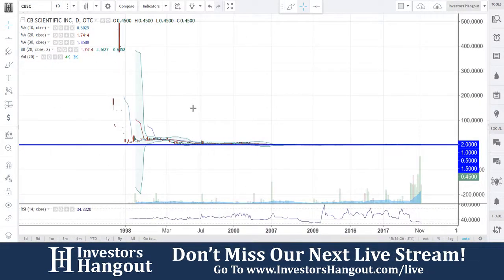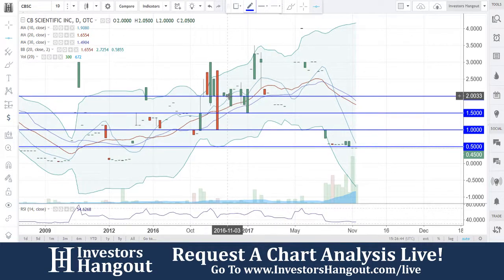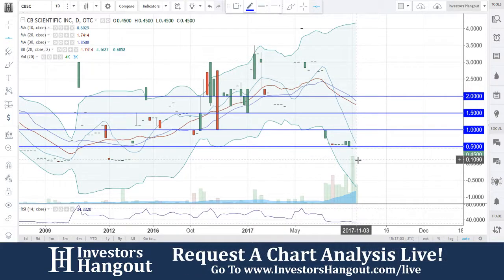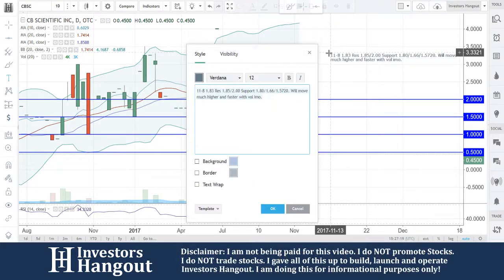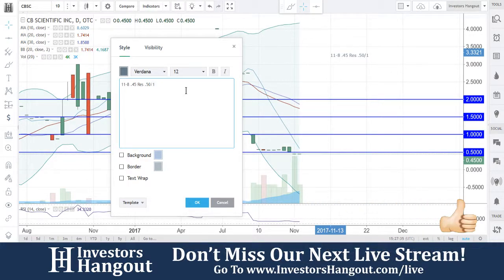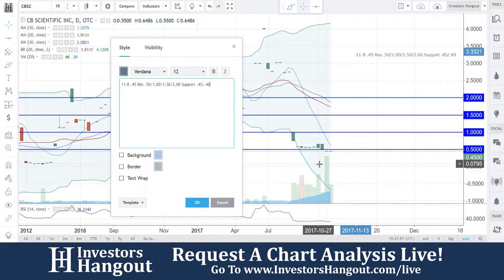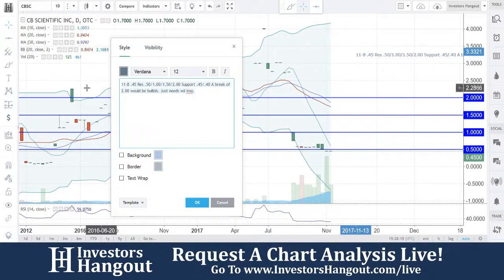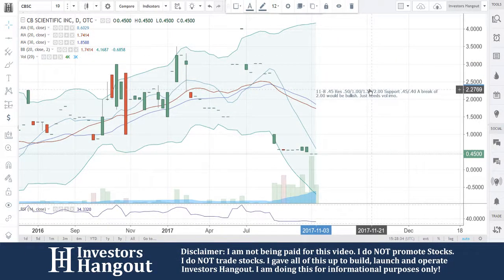CBSC Stock Live Analysis 11-08-2017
CBSC Stock Technical Analysis (CB Scientific Inc.) as of 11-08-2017. $CBSC stock chart analysis along with the current stock price, filings, financials, news and a brief description of the company.